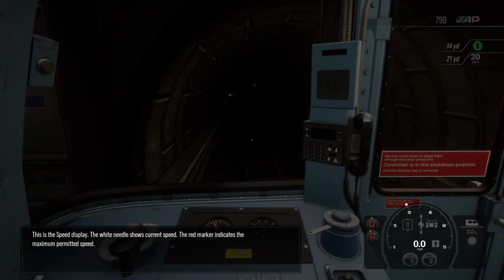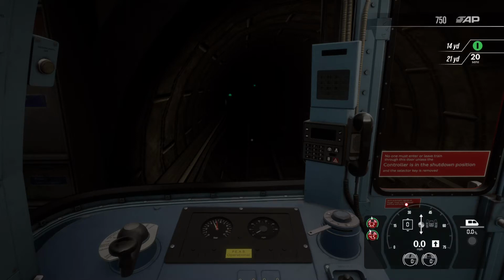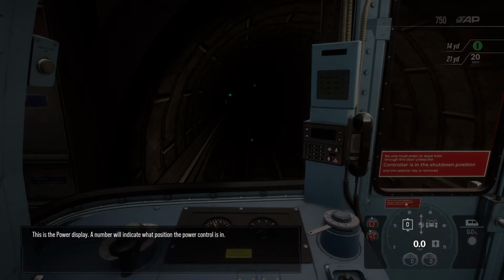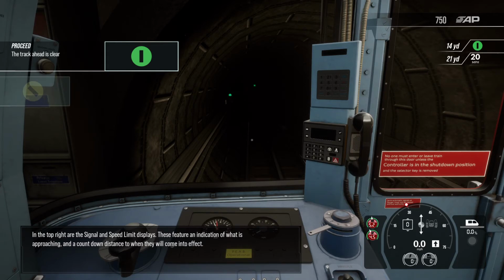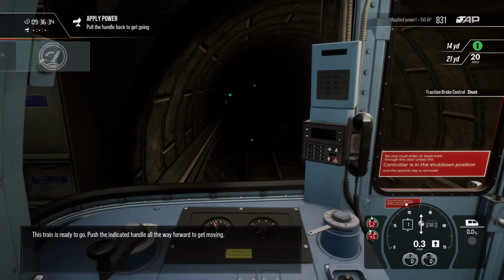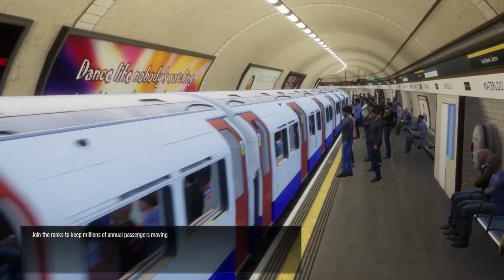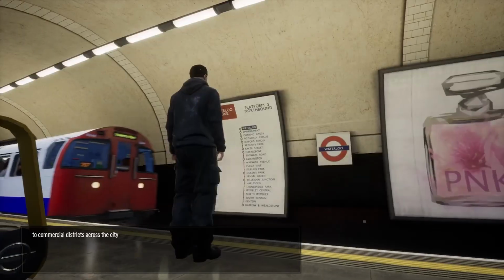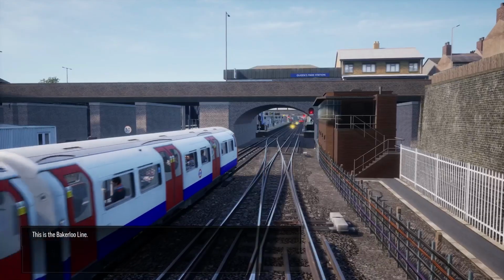Train Sim World 2 metro Londen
De Metro leren kennen in London, het is weer eens iets anders.